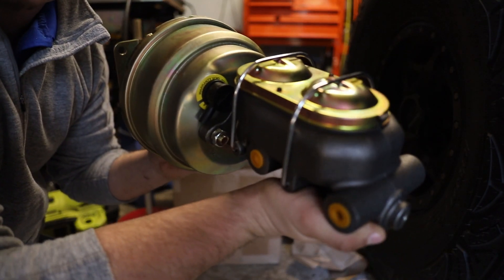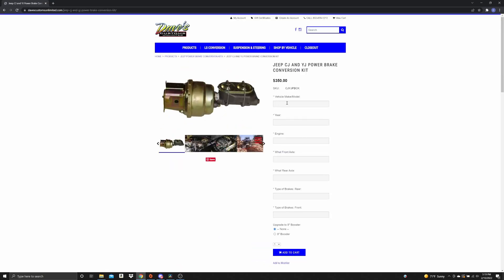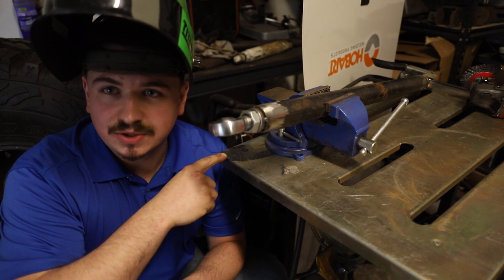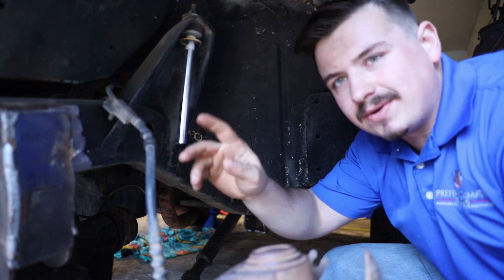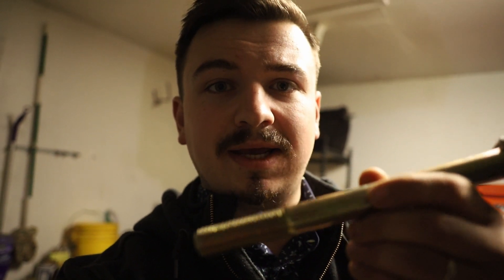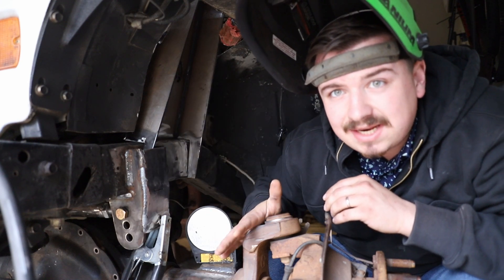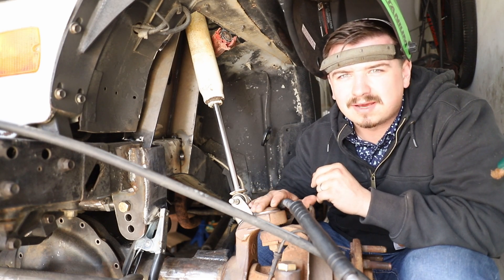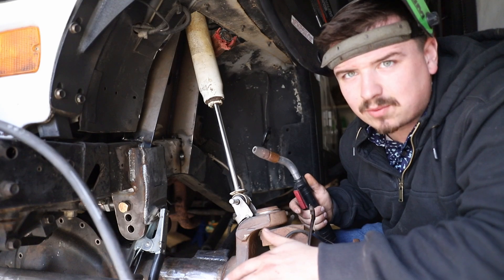Building Rock Crawlers is So Much Harder Than Expected! - Jeep Wrangler YJ 1-Ton Swap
Jeep Wrangler YJ One Ton Swap

Today we are covering the Dave Custom Unlimited Power Brake Booster Kit for the Jeep Wrangler TJ, and the Jeep Wrangler YJ.

We are also covering how to weld tube inserts for heim joints and control arms, how to install a shock tower on a Jeep Wrangler, heim joint steering, one ton brakes for jeep, and a little bit on panhard bars for Jeeps.

If you would like to checkout the shock towers in this video, you can find them on WoodlandFab.com.

If you have any questions or concerns please leave them in the comments below. In my next video I will be covering the installation of the Dave Customs Unlimited Power Brake Booster Kit for one ton axle on a Jeep Wrangler YJ and Jeep Wrangler TJ.